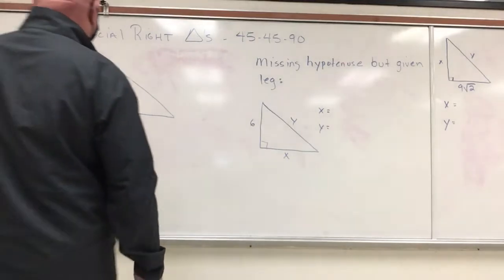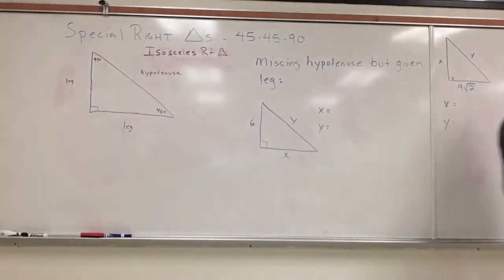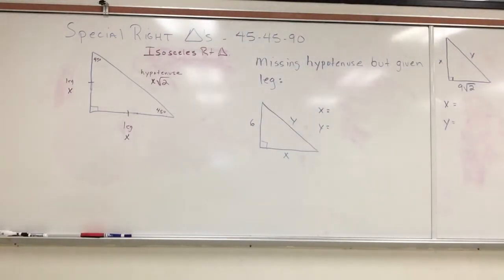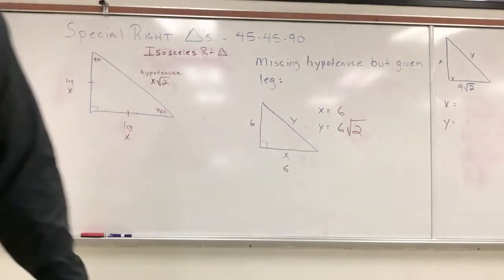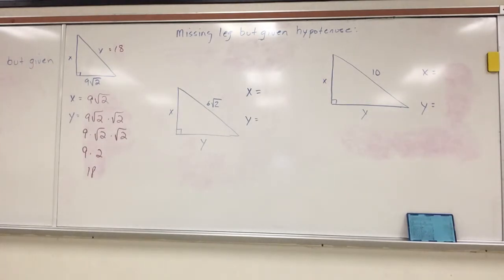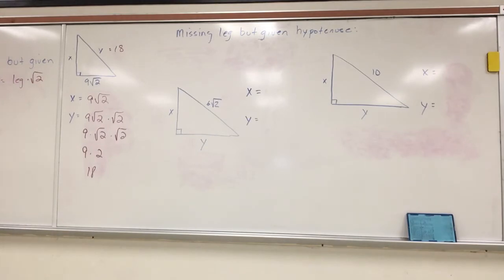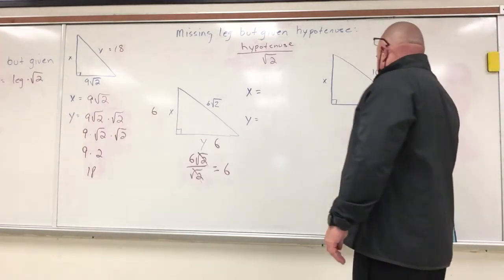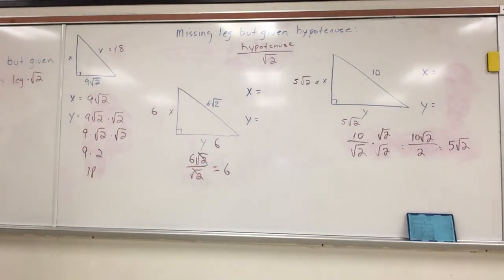Coach Taylor Unit 8 Day 6 - 45-45-90 Right Triangles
45-45-90 Right Triangle